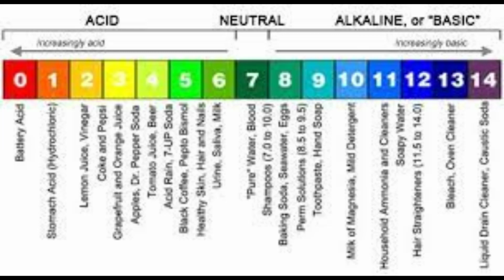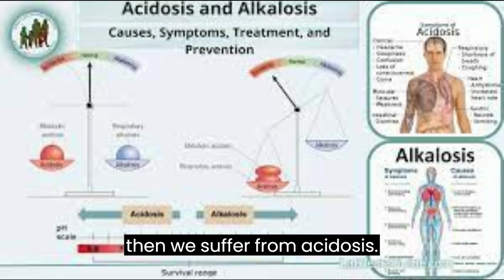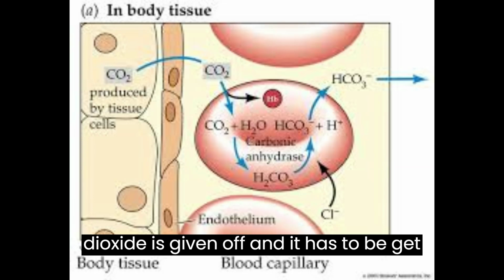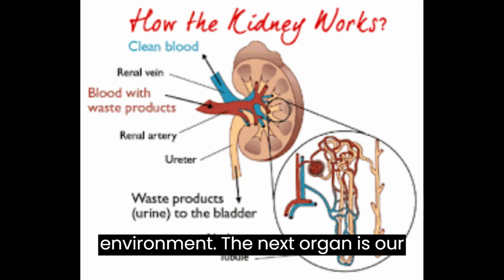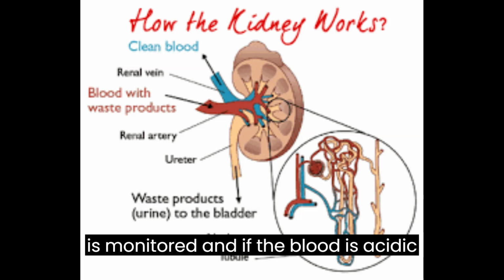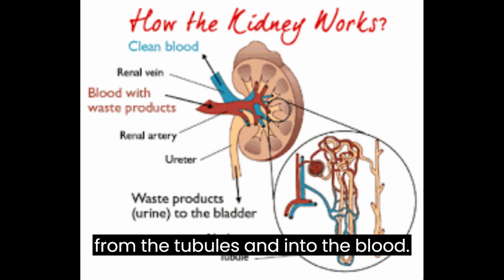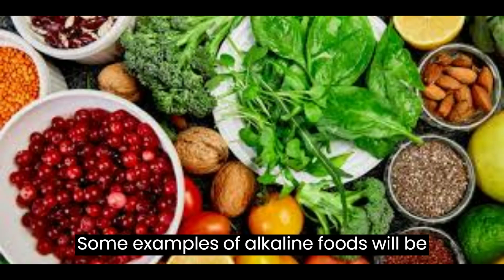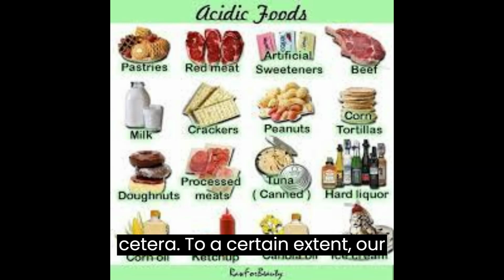How to avoid Arthritis, Osteoarthritis, Cervical Spondylosis, Osteoporosis just by altering diet.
What is the root cause of all diseases and how to treat naturally different chronic diseases just by the way how you eat your diet and beleive me this works 100%. Just try once and you will not regret and in fact cure all your diseases ranging from diabetes and hypertension to severe conditions like cancer.